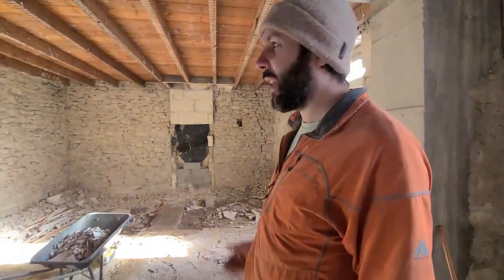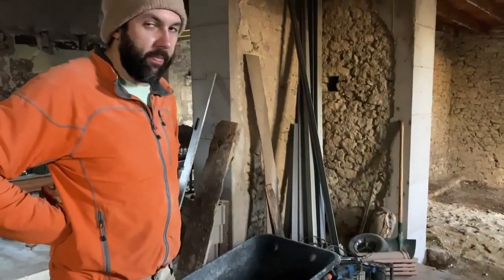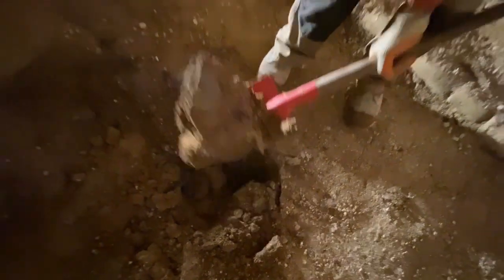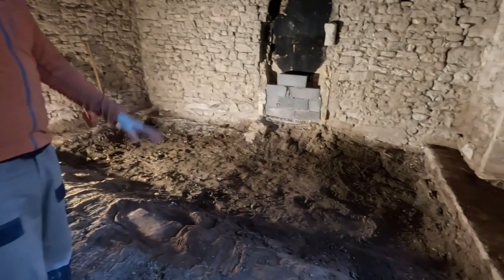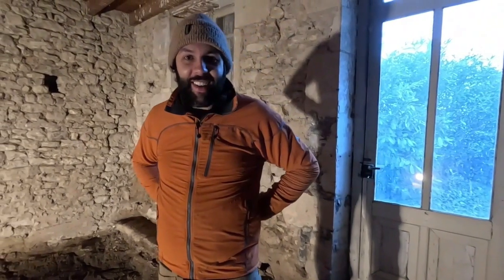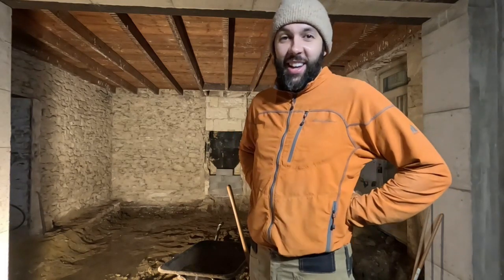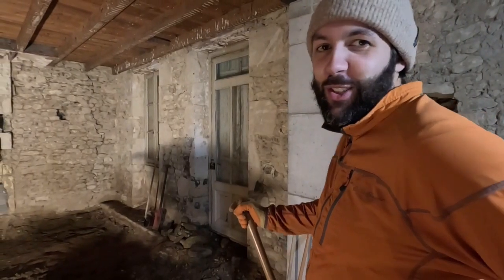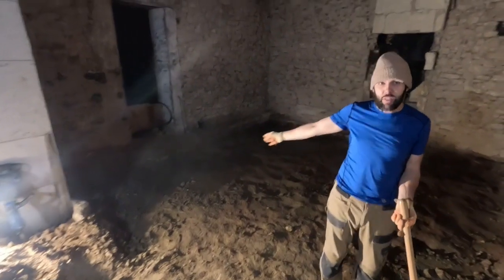5 Days to dig out our future living room BY HAND!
Hey! We are renovating a stone house from 1794 in Southwest France!

Better quality videos coming in the future, as some of the footage is older...